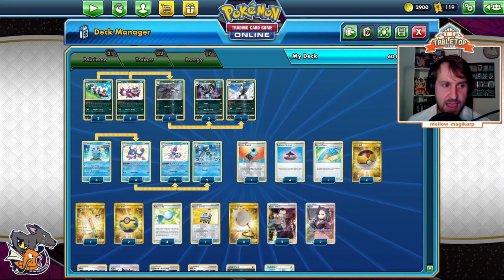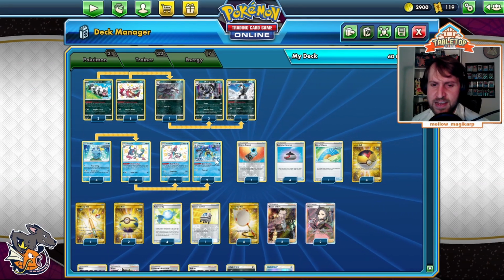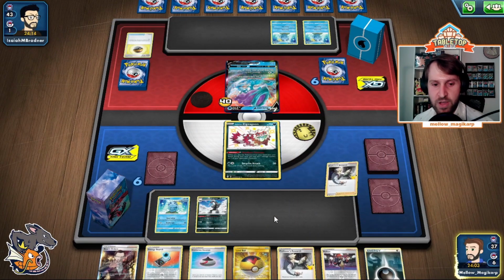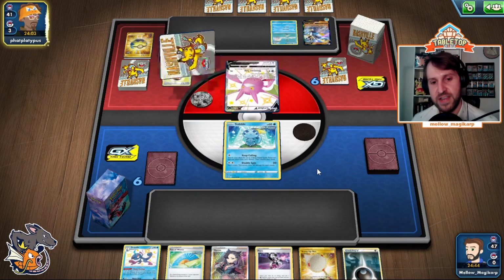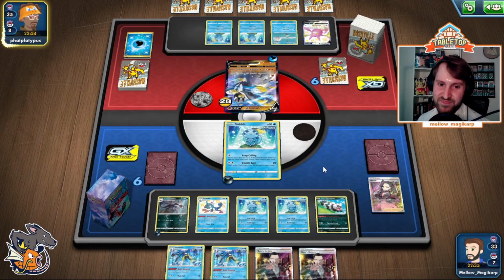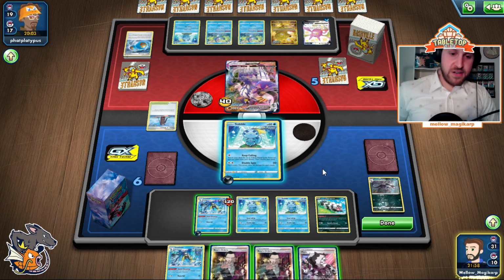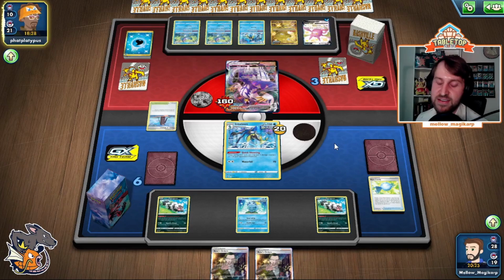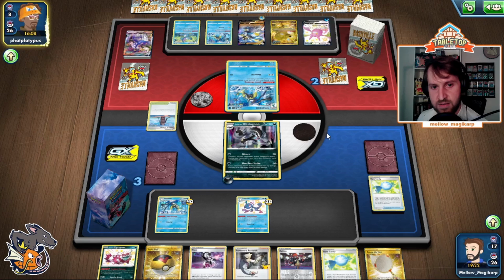Budget Anti-Meta Galarian Obstagoon deck from Fusion Strike! Pokémon Trading Card Game gameplay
Decklist & gameplay for the new Galarian Obstagoon deck!

Decklist:
4 Galarian Zigzagoon SSH 117
1 Galarian Linoone FST 160
1 Galarian Obstagoon SSH 119
3 Galarian Obstagoon FST 161
4 Sobble CRE 41
4 Drizzile SSH 56
2 Inteleon SSH 58
2 Inteleon CRE 43

2 Raihan EVS 152
2 Piers CPA 58
2 Boss's Orders SHF 58
2 Professor's Research CEL 23
2 Marnie CPA 56
4 Evolution Incense SSH 163
4 Rare Candy SSH 180
4 Level Ball BST 129
4 Scoop Up Net RCL 165
2 Quick Ball FST 237
1 Fan of Waves BST 127
1 Ordinary Rod SSH 171
1 Energy Search SSH 161
1 Rescue Carrier EVS 154

6 Darkness Energy 7
1 Water Energy 3